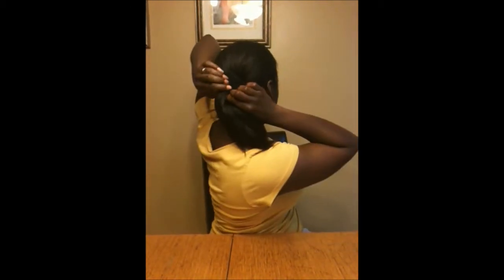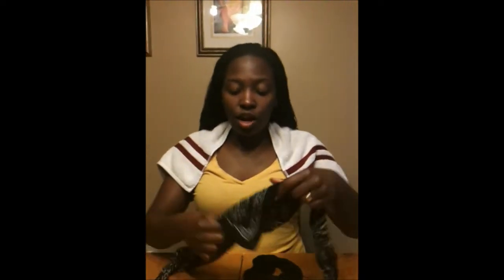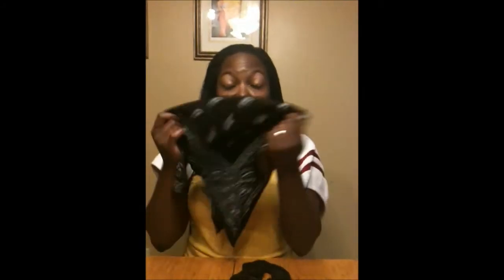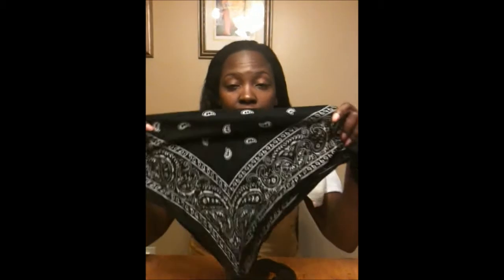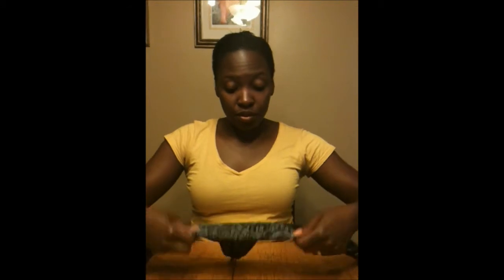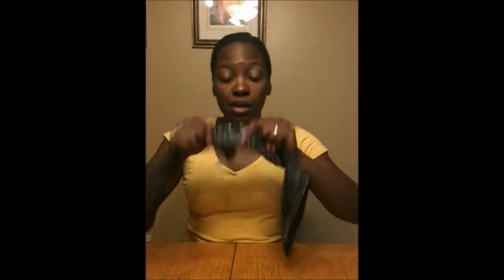SO Lovely Braid Out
This is how I do my braid out and scarf method with my hair to stretch out my relaxer.